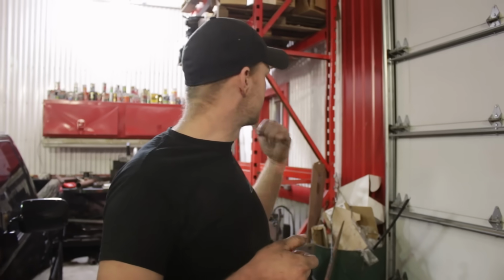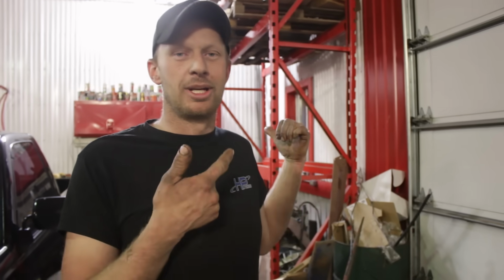5.9 Cummins In A Half Ton? Best Diesel Swap For Small Truck - FilthyVlog 005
I get this question all the time, it seems like everyone wants to know how to stuff a 5.9 Cummins 12v in a half ton pickup. There are a few questions you need to ask yourself before attempting this swap.